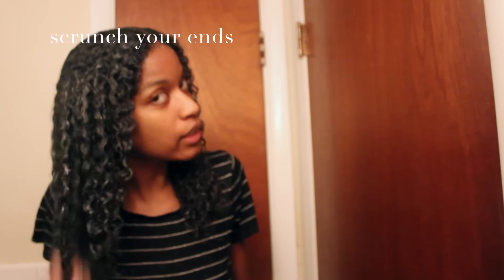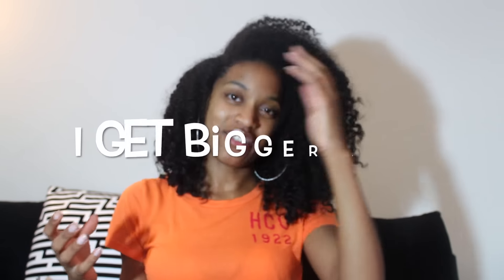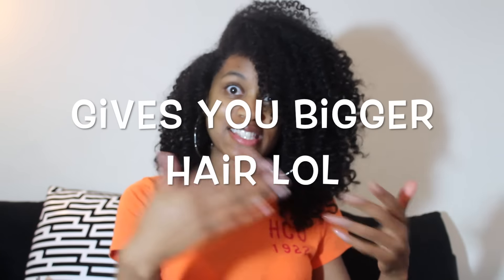How to get a BIG wash n go|NATURAL HAIR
hey beauties! this is the best way for me to achieve big hair with 3b texture.. that's normally kind of "structured" because of my hair rountines! I always lush over my daughter 3c and 4a hair because its gets so much volume!!! So i found ways to get a similar look with finer hair texture! I hope this works for you also! :)
products used
water (with drops of rosemary essential oil)

trader joes tea tree conditioner

100% pure aloe vera juice